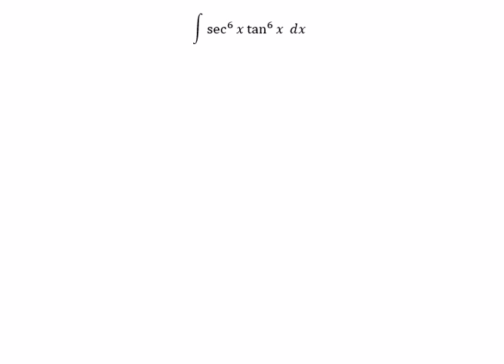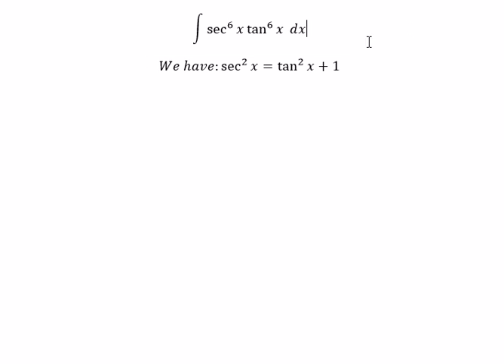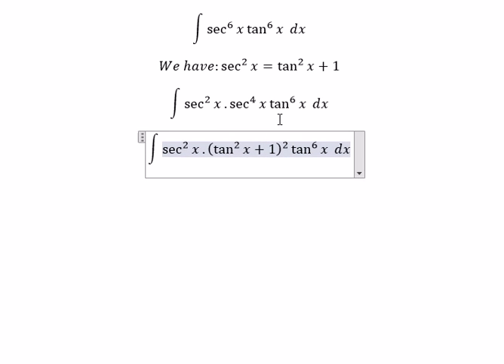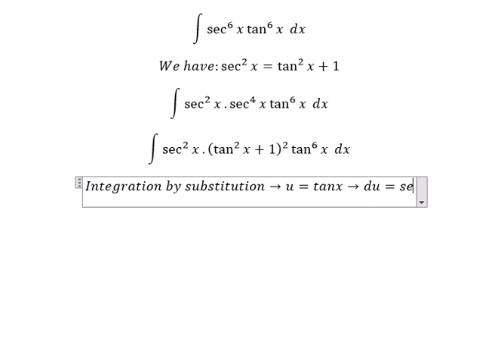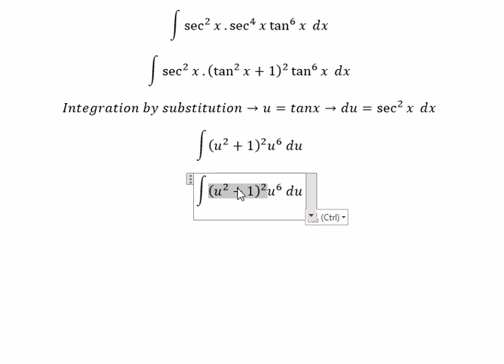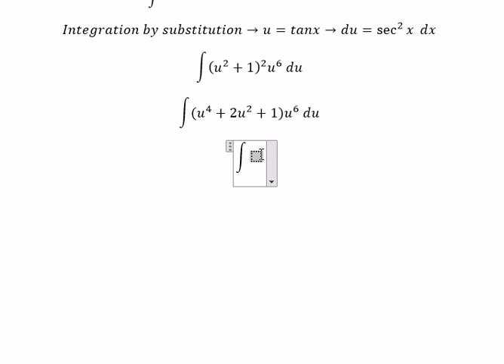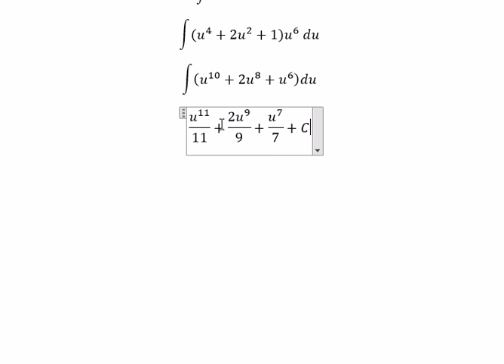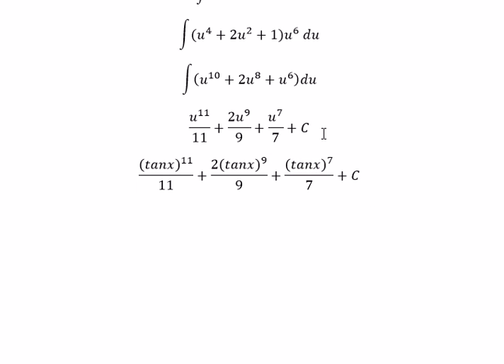Calculus Help: Integral of sec^6⁡x tan^6⁡x dx - Integration by substitution